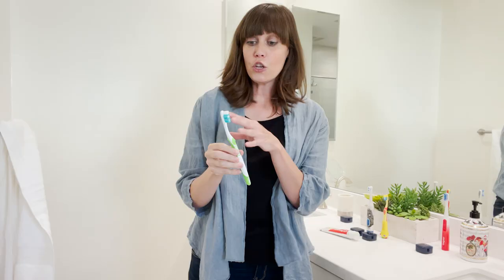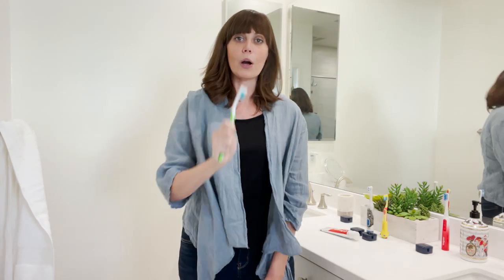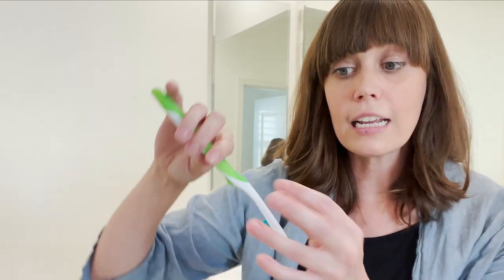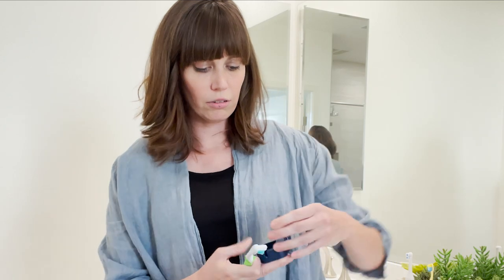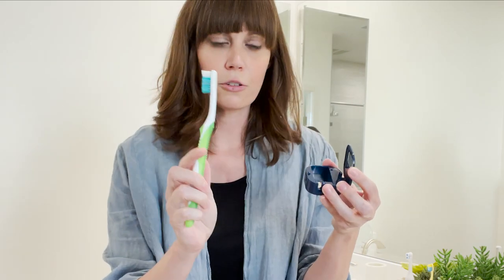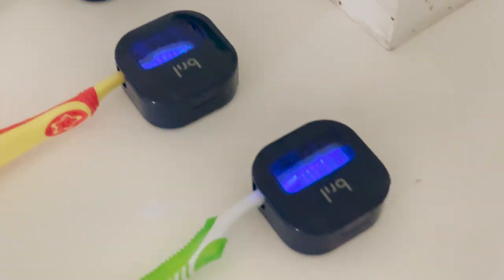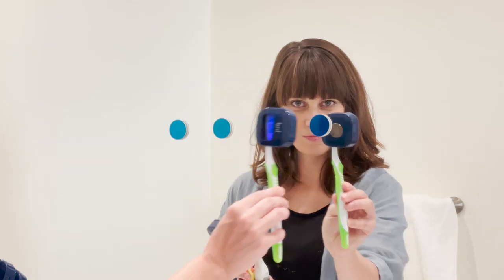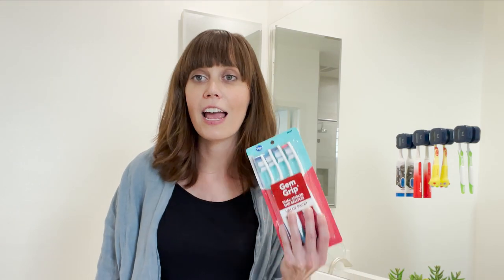Bril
BRIL in Action: Watch UV-C Light Kill Bacteria Instantly

Kill 99.9% of Germs With Natural UV-C Light
Bril minimizes contamination and maximizes protection on your toothbrush. The natural UV-C light kills an array of viruses and bacteria known to give rise to unwanted health conditions. The goal? Wipeout germs before they reach your mouth.

With Bril it feels like using a brand-new toothbrush every time you brush.